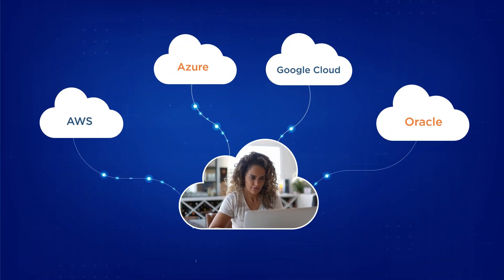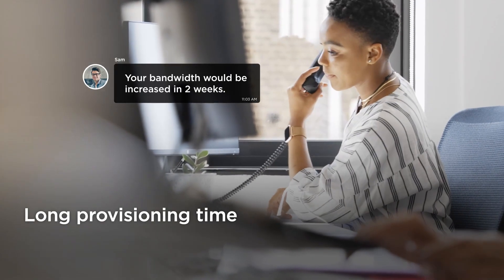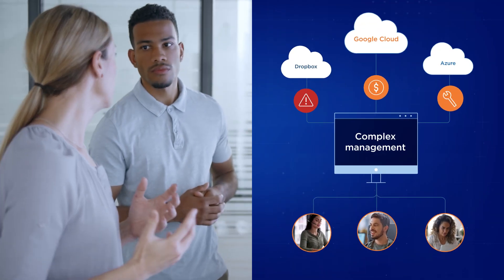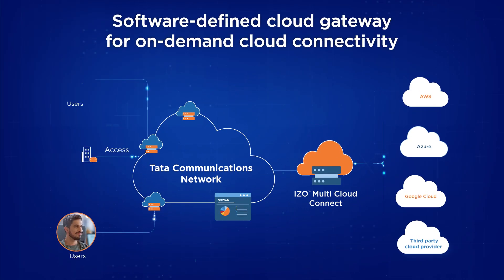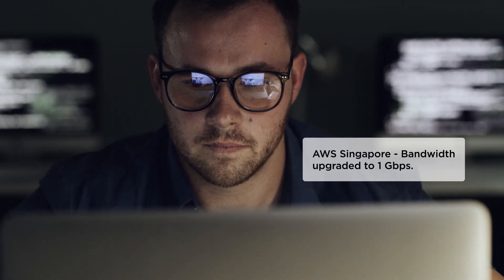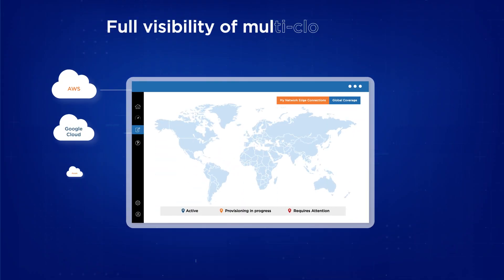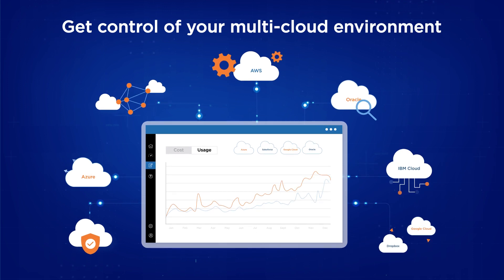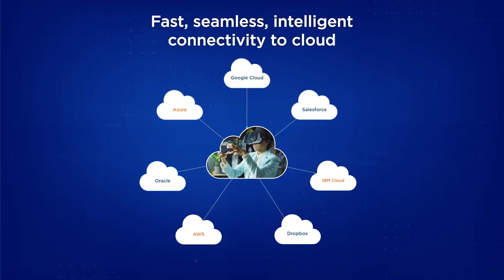Introducing IZO™ Multi Cloud Connect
Tata Communications IZO™ Multi-Cloud Connect provides a one-stop-shop solution for on-demand near-real-time multi-cloud connectivity, virtual hub, and end-to-end network connectivity from branch to datacenter to cloud across underlay and overlay.

It results in improved user experience in accessing cloud applications, enhanced agility in responding to business needs, and simplified operation to reduce total cost of ownership.